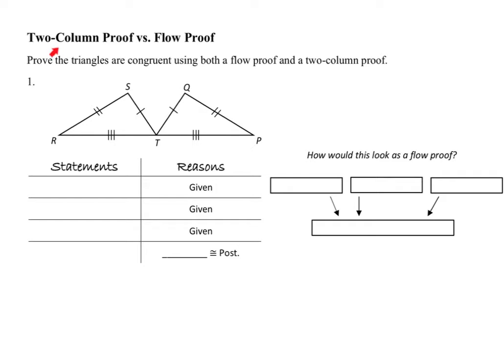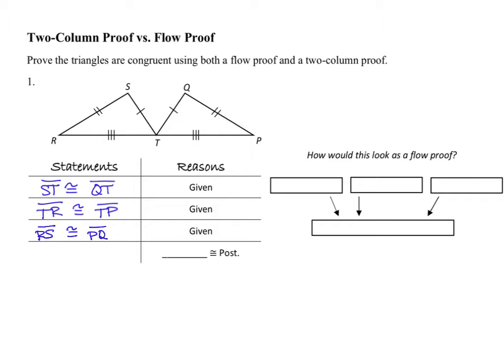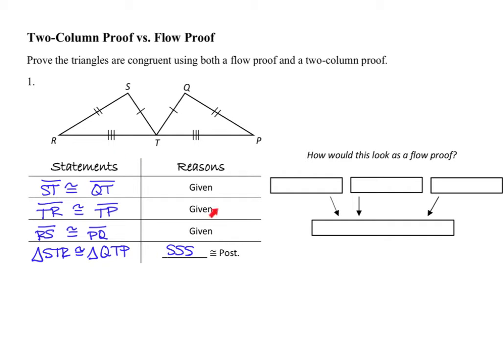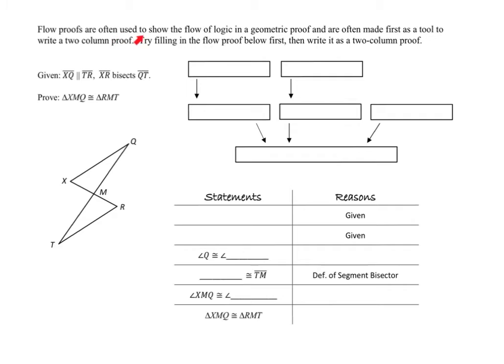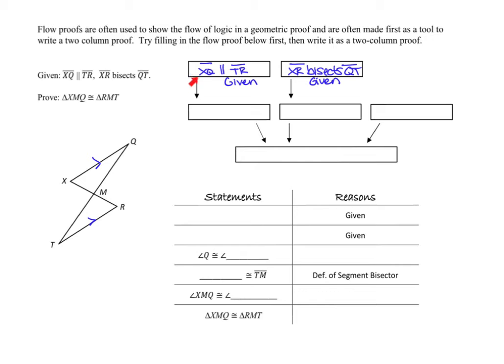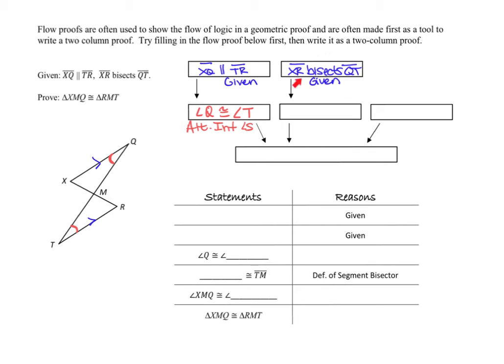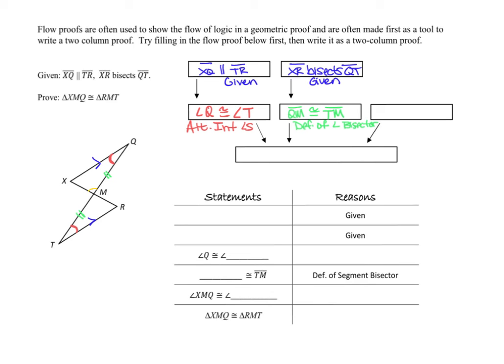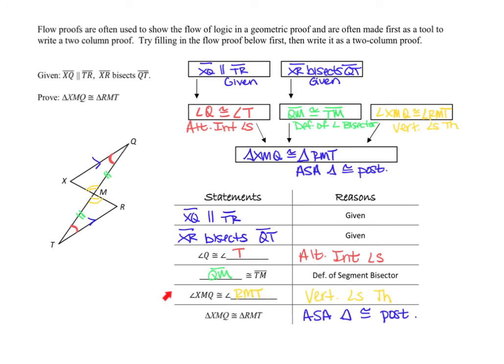HW52 Two-Column vs Flow Chart Proofs